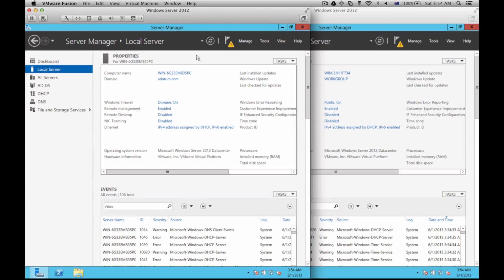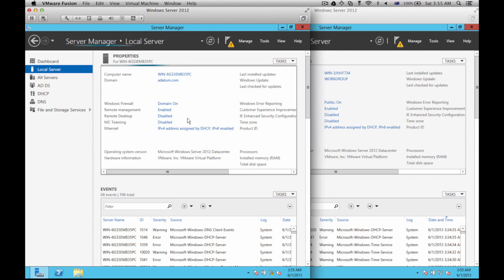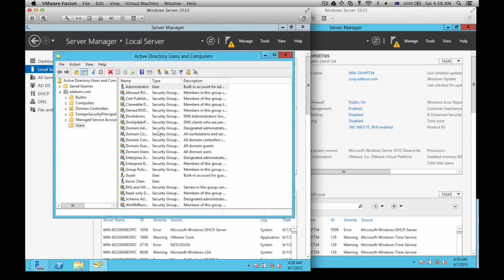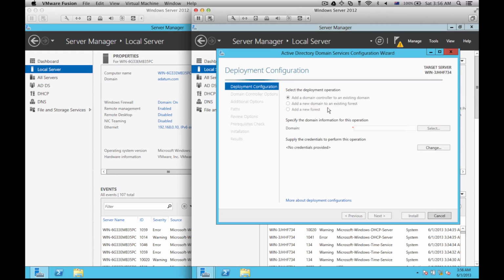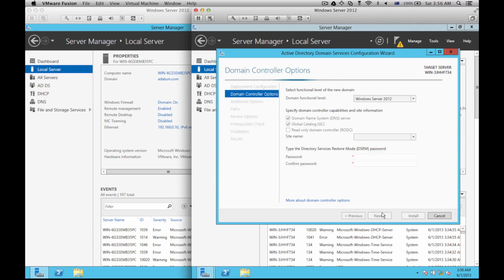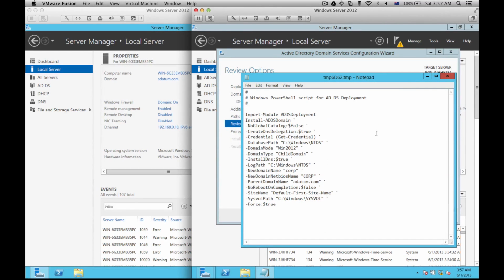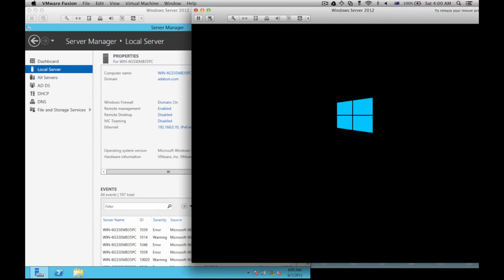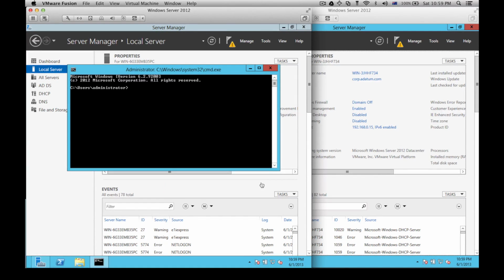Add an additional domain controller to server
Group ID:442
Group Member: Kit and William